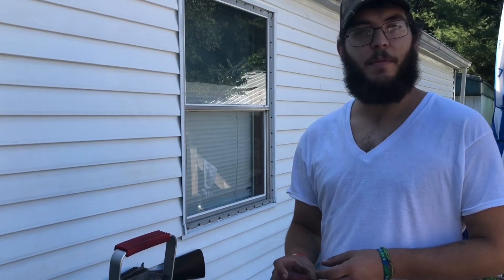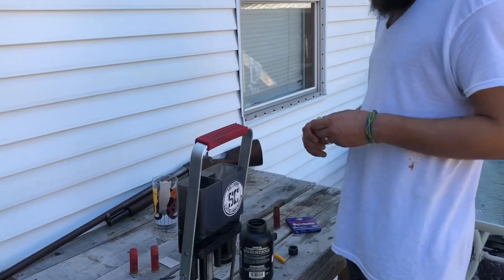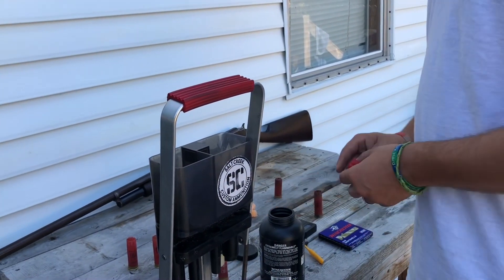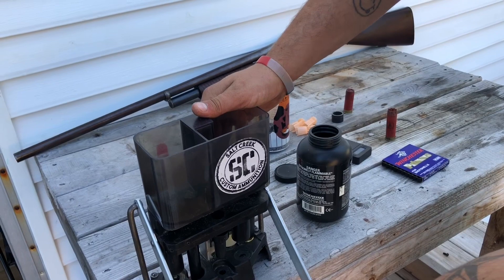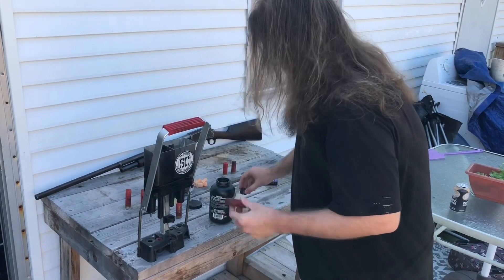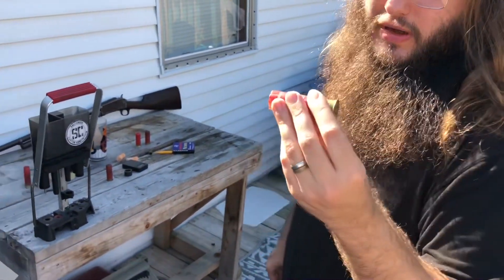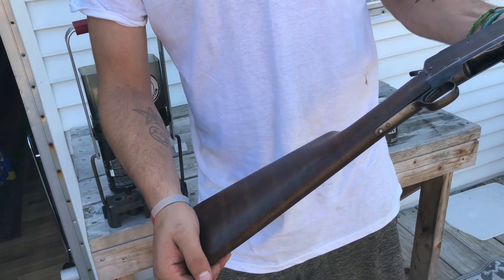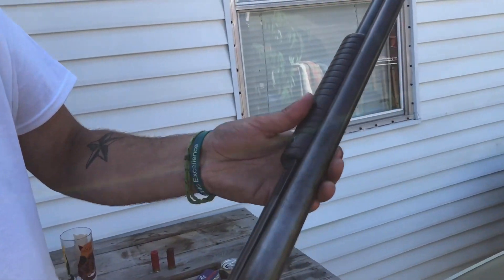Our Favorite Clay Pigeon Load And Marlin Model 17S